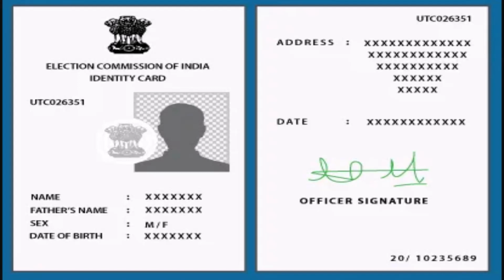How To Verify My Voter Id Card Online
This Video Is based on How you can Verify My Voter Id Card Online

Chapters / Timestamps
0:00 Introd
0:09 Apply for it.
0:38 Verify Id.
1:25 Outro.